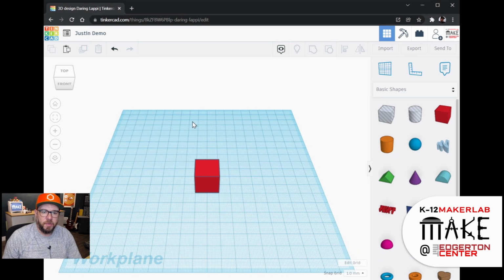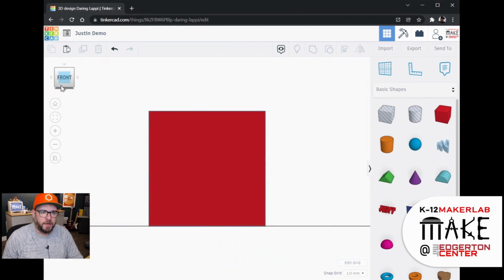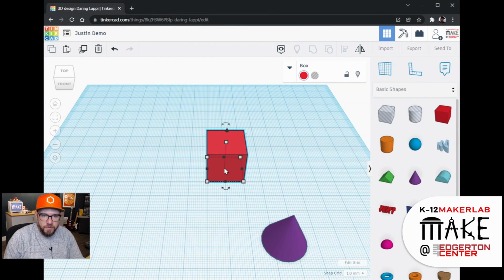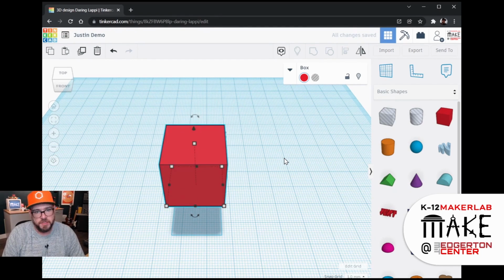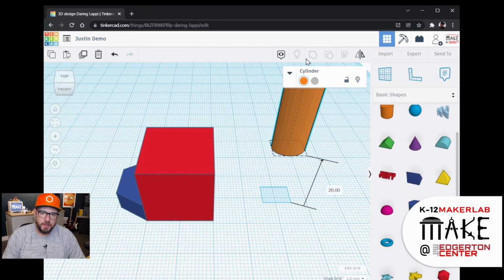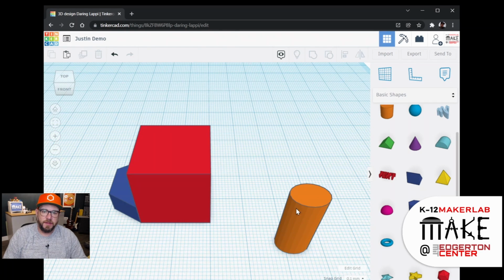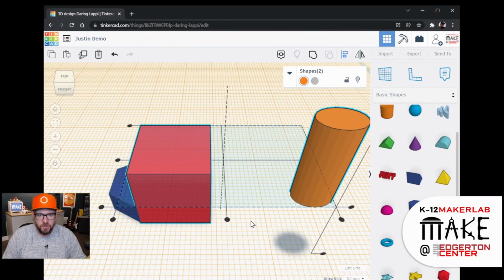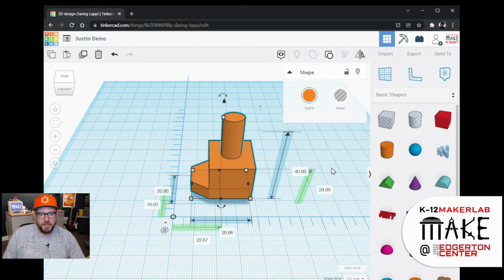Tinkercad Crash Course for Makers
Justin Schmidt of the K12 Maker Lab at the MIT Edgerton Center teaches some basic and advanced Tinkercad techniques for creating precise models for your maker projects.

0:00 Intro
0:23 Camera Controls
1:18 Workplane
3:05 Workplane Tool
3:34 Aligning Objects
6:00 Using the Ruler